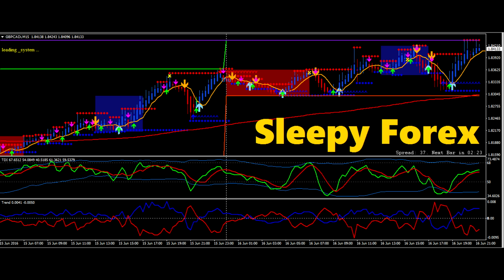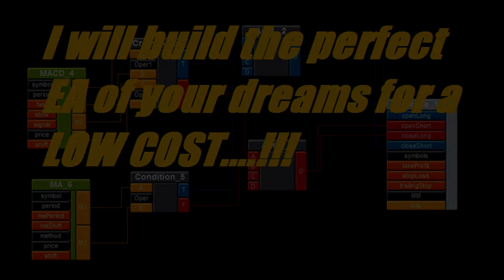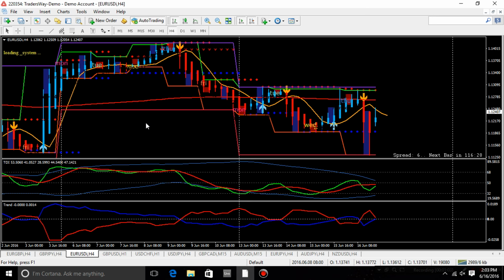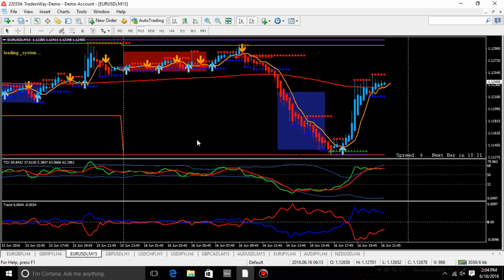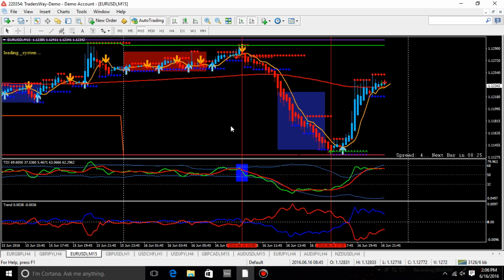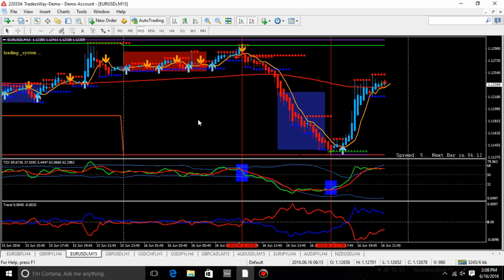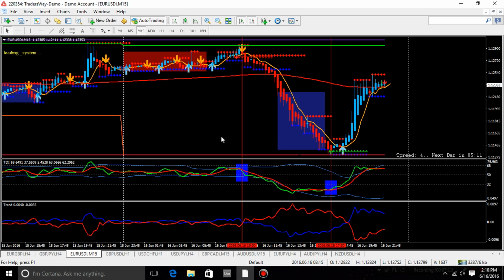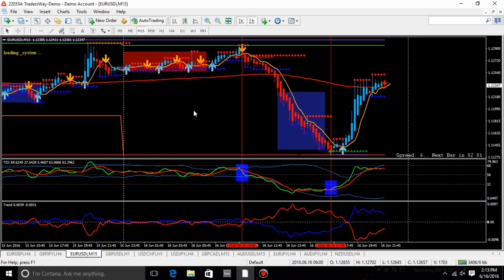BEST FOREX TRADING STRATEGY FOR BEGINNERS *2016*